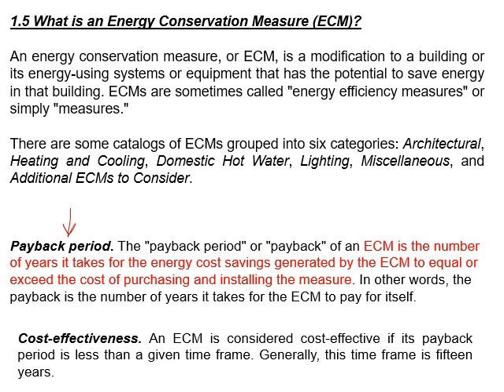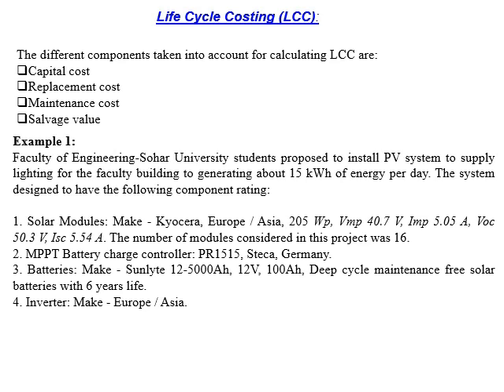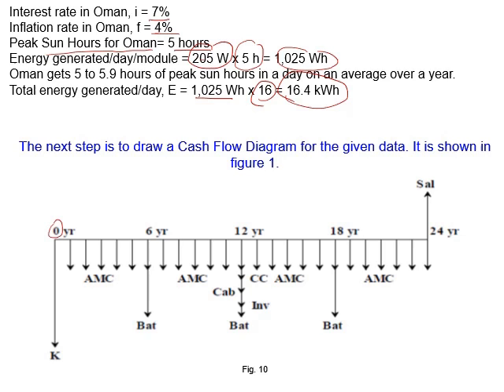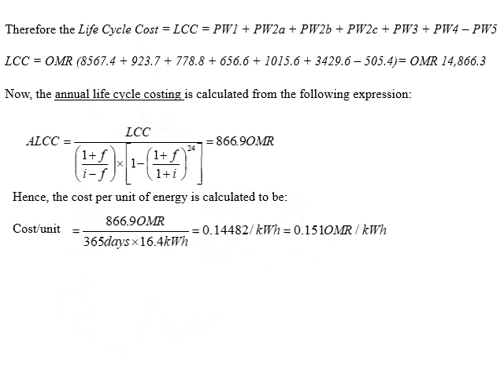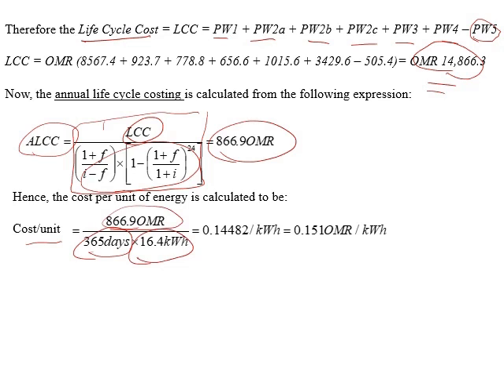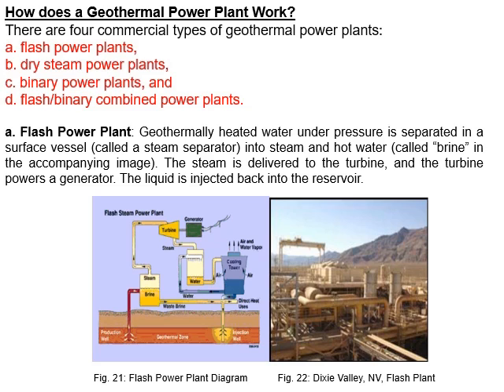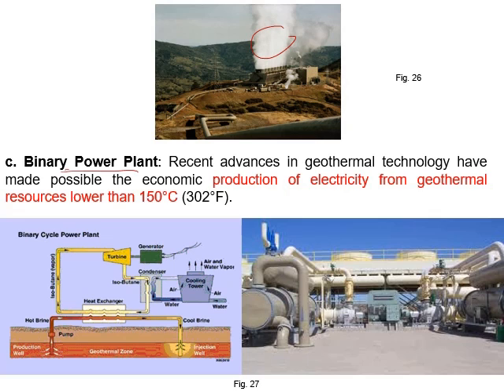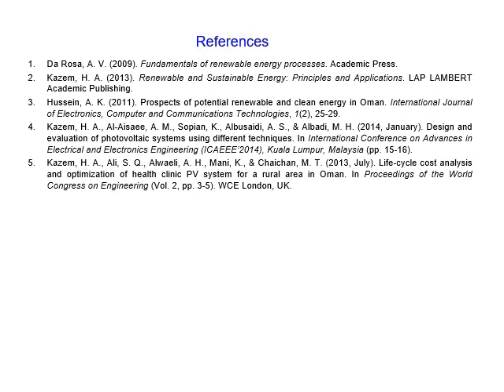ENGG4000 Module 4 Week 12 Part 2